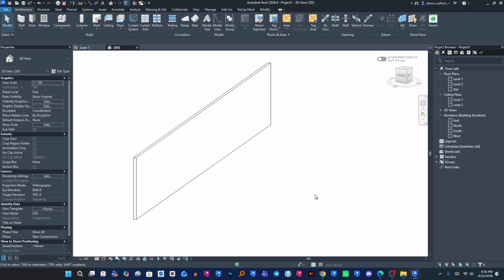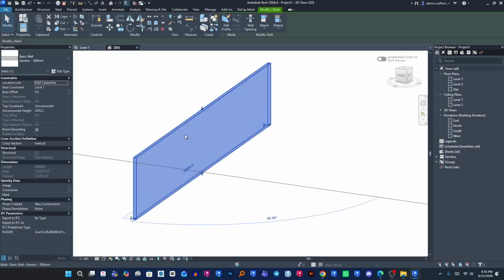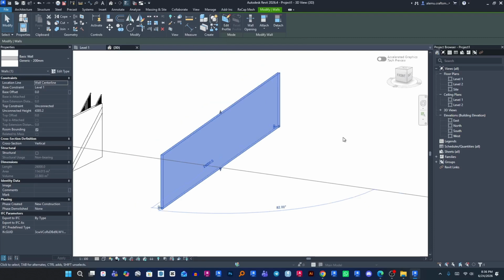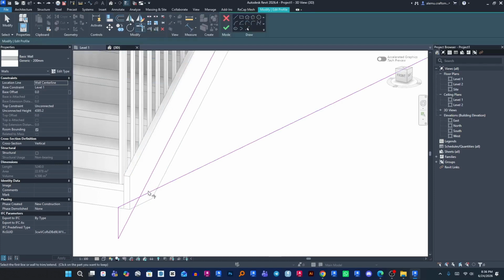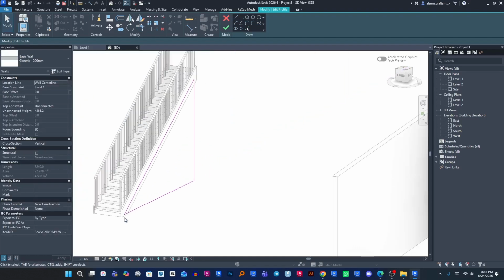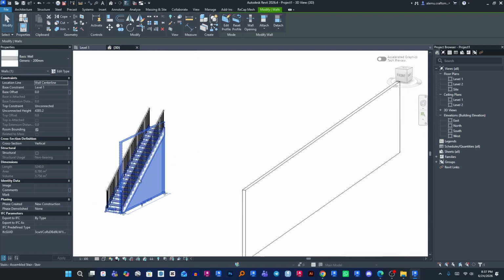Create Any Wall Shape with Edit Profile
Learn how to use the Edit Profile feature in Autodesk Revit to create custom wall shapes and solve real architectural modeling challenges.

In this tutorial, you'll learn how to:

✅ Make walls follow stair profiles
✅ Create custom wall shapes
✅ Add unique wall openings
✅ Modify wall geometry without creating complex families
✅ Improve architectural modeling workflows

Whether you're working on stairs, feature walls, decorative elements, or custom openings, Edit Profile is a powerful tool that every Revit user should know.